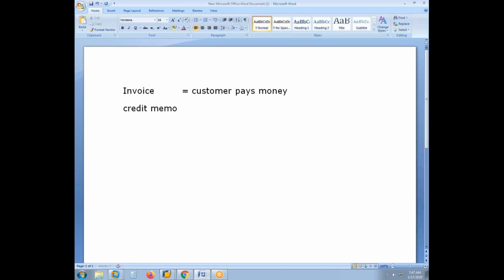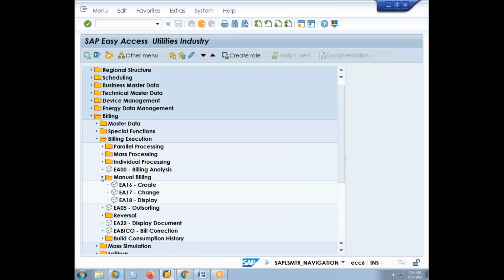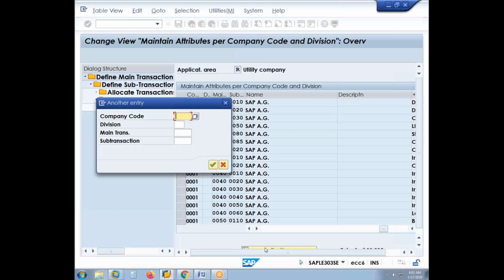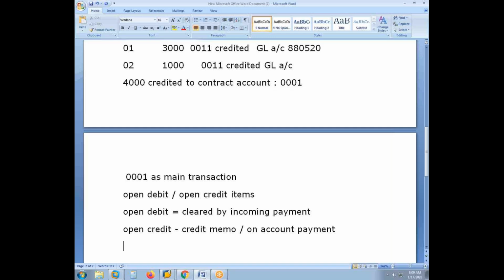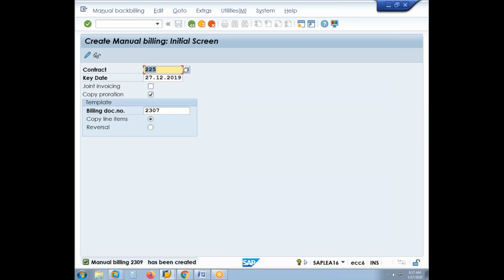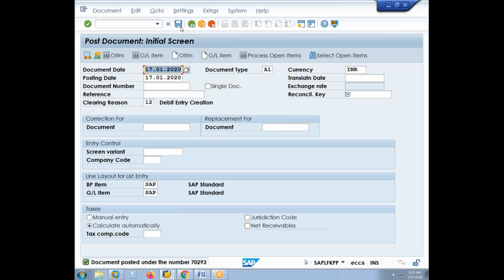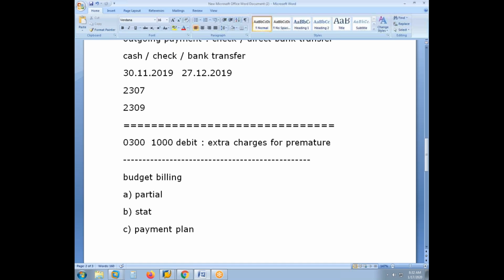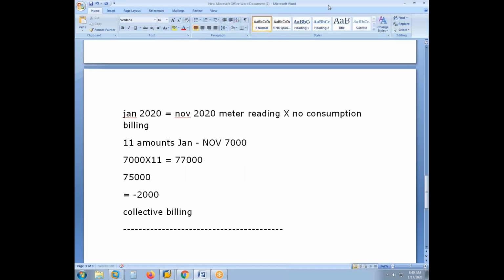13 March 2026 session 30